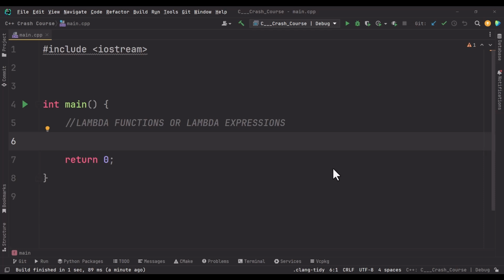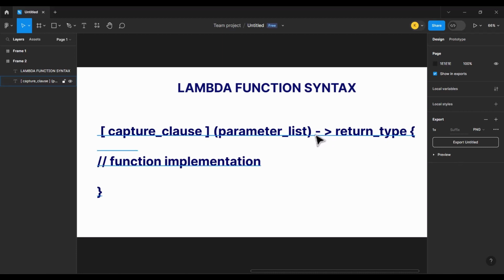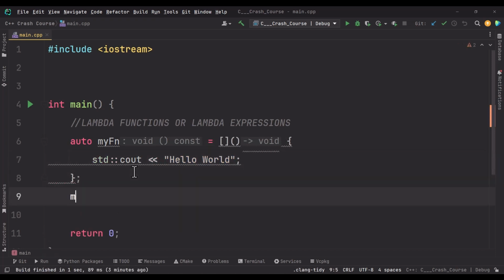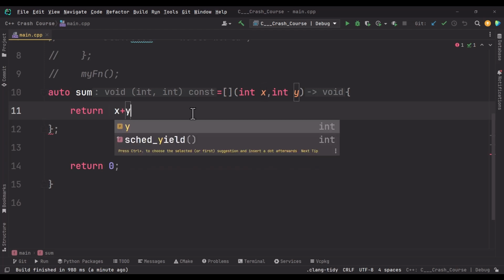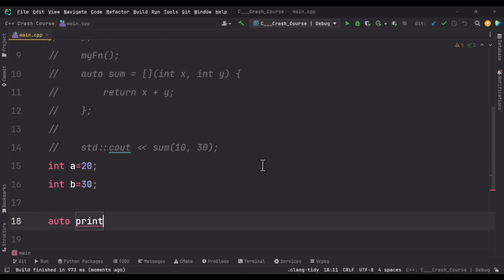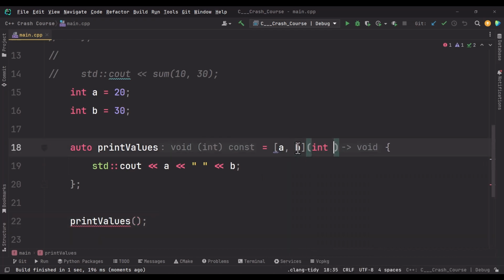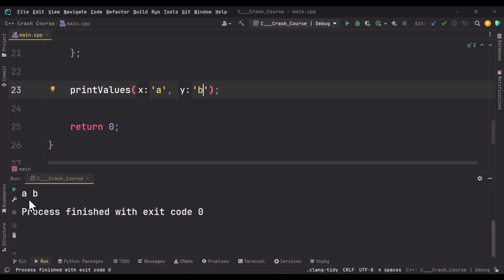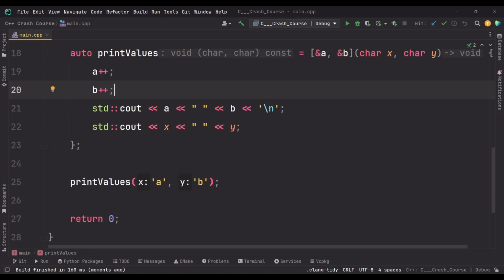Modern C++ Crash Course For Beginners - #27. Lambda Function In C++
Hello guys in this video,  we'll demystify the concept of lambda functions, diving deep into their syntax, purpose, and how they revolutionize programming in C++.
You'll learn step-by-step how to create, use, and leverage lambda functions to streamline your code, making it more readable and maintainable.
In this video we'll cover:
1. the fundamental concepts behind lambda functions.
2.  the syntax and structure of lambda functions in C++.
3. different ways to capture variables within lambda functions.
By the end of this tutorial, you'll have a solid grasp of lambda functions, empowering you to write cleaner, more expressive code in C++.